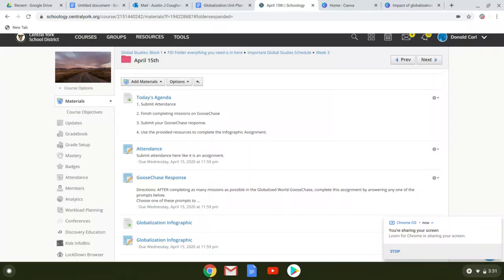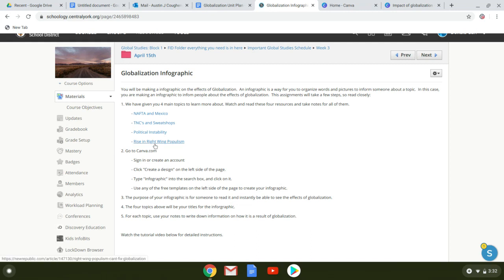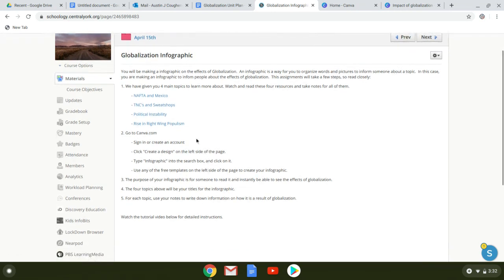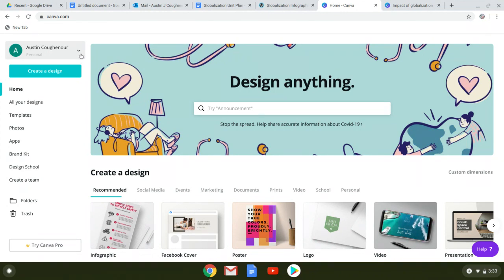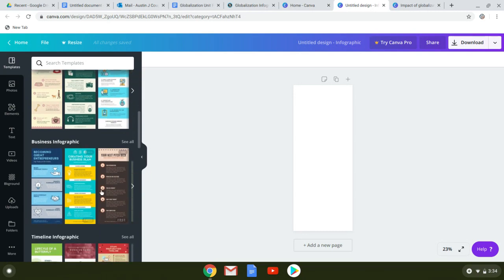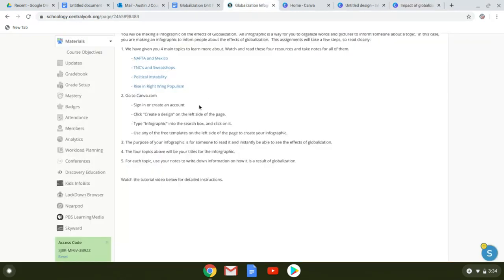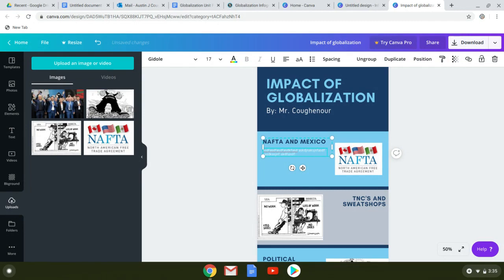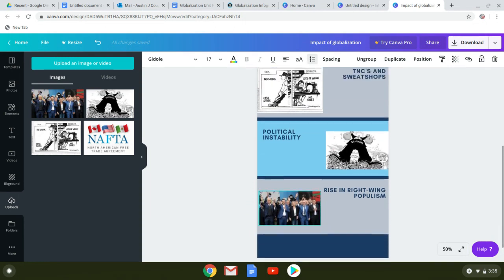Globalization Infographic Instructions